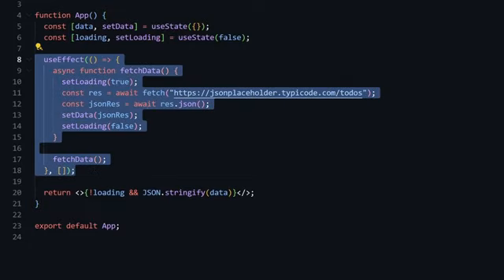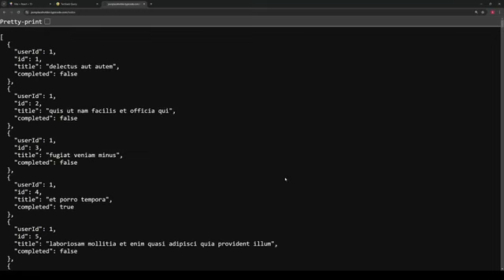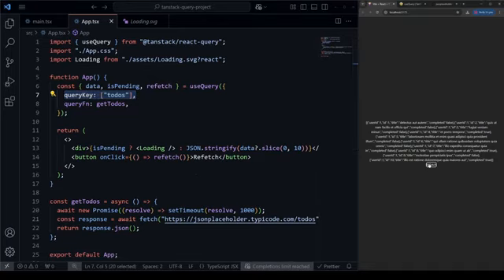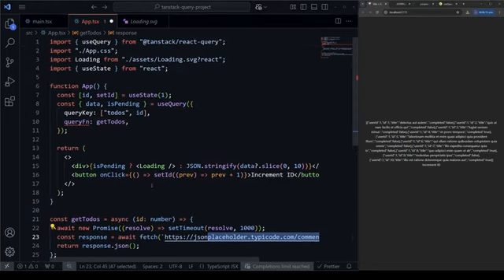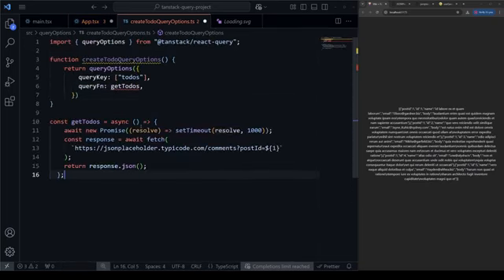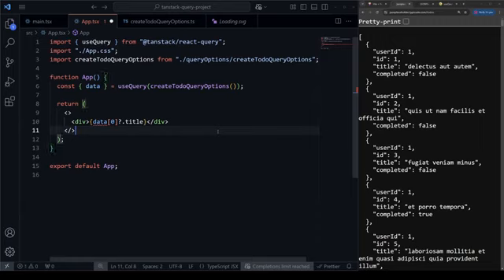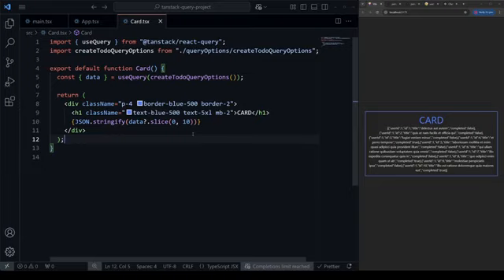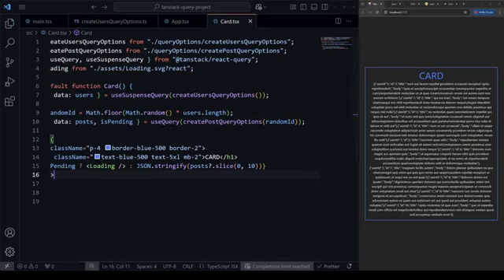TanStack Query How to become a React Query God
Are you tired of wrestling with useEffect and manual data fetching in React? Writing multiple pieces of state for one query and having to follow weird practices to get your query to work correctly?  In this video, I’ll show you how to leave those frustrations behind and level up your querying game using TanStack Query. We’ll dive straight into the awesome features of TanStack Query, from simple setup steps to powerful caching and lightning fast and efficient queries.

TanStack Query was formerly known as React Query, so don't let the names confuse you, TanStack is just the latest and greatest iteration! TanStack Query/React Query is, from what I have seen, the most widely used querying tool for professional, real-world React apps. That's why this video will help you get started with it, so you can be on your way to becoming a querying god!

Here’s what you’ll learn:

• How TanStack Query simplifies React data fetching, caching, and updates
• Step-by-step setup to get TanStack Query running in your React app
• Hands-on examples of query caching
• Best practices to make your app more performant and code more maintainable

This is by no means a top to bottom tutorial for TanStack Query, rather it's all the essential tools to get you started. In future videos we'll discuss things like query invalidation, stale data, and data synchronization.

Timestamps:
0:00 - Intro/Overview
0:54 - Installation & Setup
2:24 - useQuery()
5:00 - Why TanStack is goated
6:26 - Loading states, error states, refetching, etc.
10:22 - Query options (parameters)
13:44 - Conditional Querying (kinda)
14:53 - Reusable Queries
17:17 - TypeScript safety
20:19 - useSuspenseQuery()
21:39 - Suspense Component
24:15 - Multiple queries